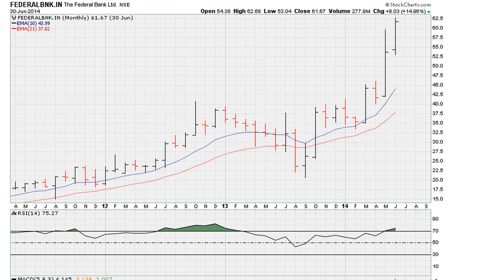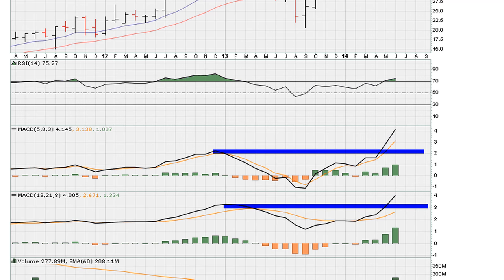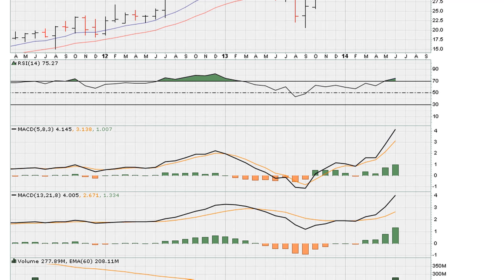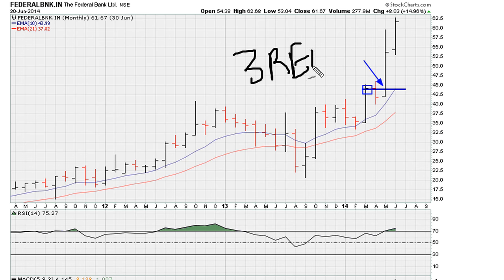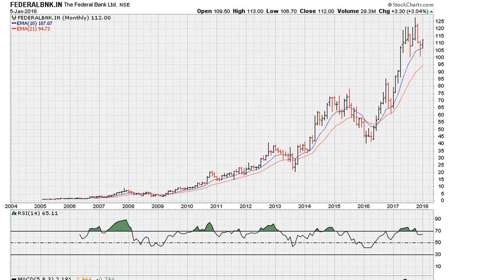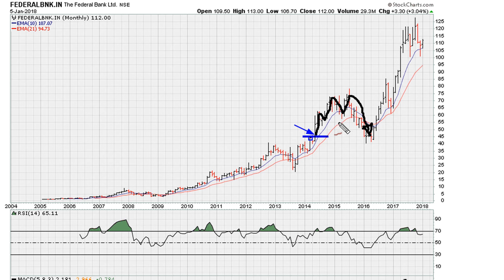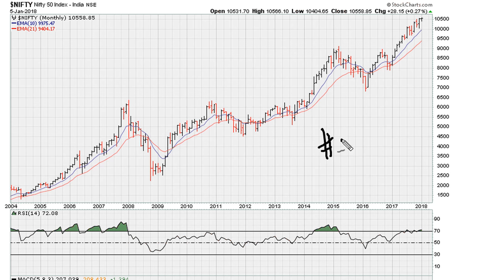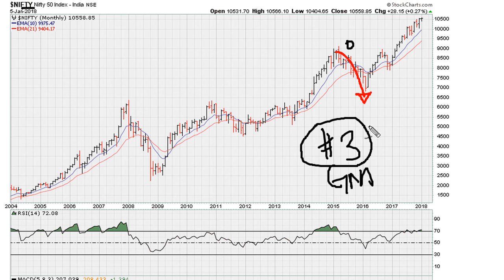Why Stocks, Cryptos, Commodities Go Up and Down - #631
We take a look at the Ultimate Muathe Breakout, failed breakouts, RSI 69.1 rejection, negative divergence, general market trend direction, NIFTY, Federal Bank - India, Uniformity...

Read my inpromptu blog on Steemit that I just posted: "Dow Jones Industrials Rally To 25,000 Market Call From 2007"

Federal Bank Ltd
NSE: FEDERALBNK

Why Do Stock Prices Go Up and Down?
Angel Broking explains what makes stock prices go up and down?
why stocks go up and down? | why stock market down today ?
Why The Stock Market Always Goes Up - Stock Series Ep. 2 w/ Jim Collins
Why Do Stock Prices Change? - SmarterWithMoney
WHY DO STOCK PRICES MOVE UP AND DOWN?
What Exactly causes stock prices to Change ?
Why Do Stocks Go Up and Down? What Factors drive the Market?